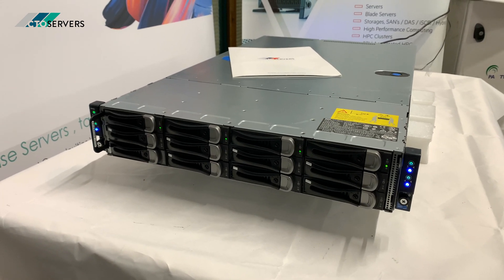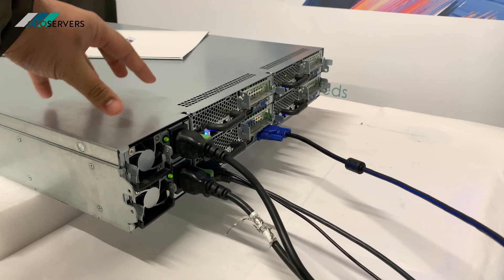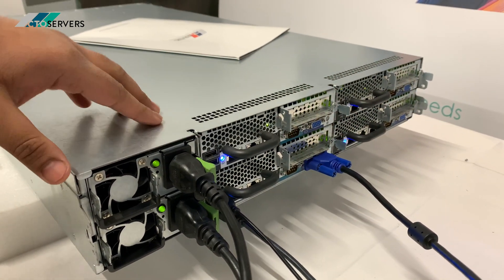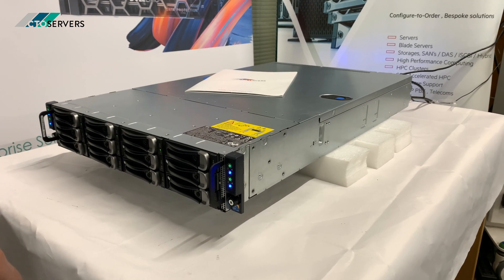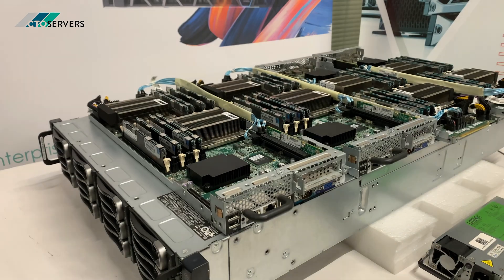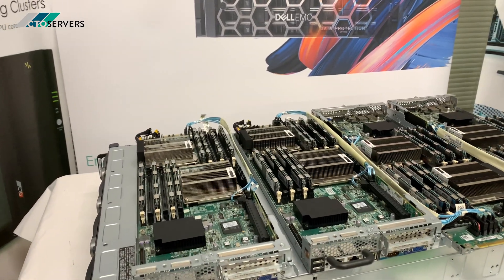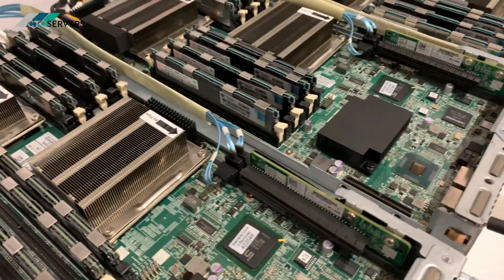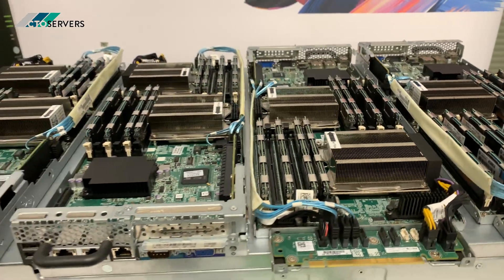8 CPU Socket Server , Ultradense, flexible and efficient computing. Dell PowerEdge C6100 Rack Server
Hewlett Packard Enterprise , HPE , HP , DELL EMC , DELL , IBM , Fujitsu , ASUS Supermicro Dell​